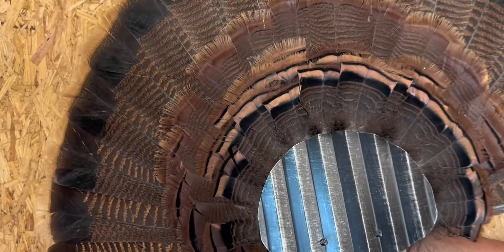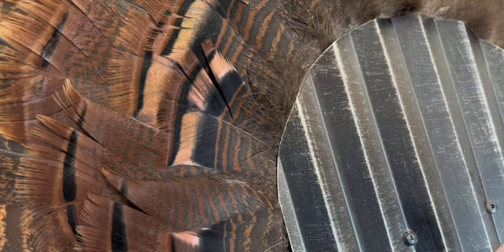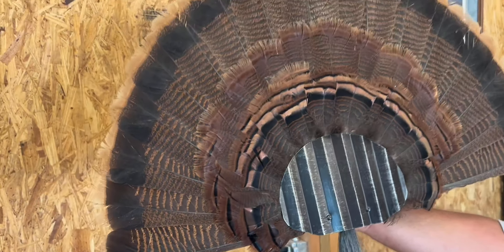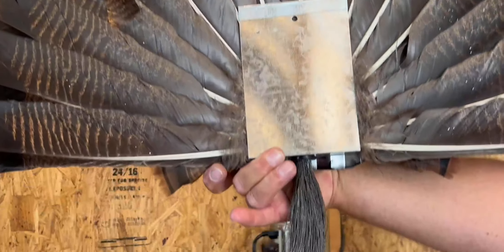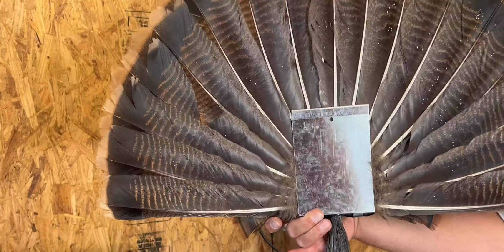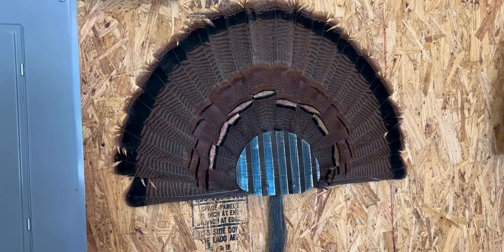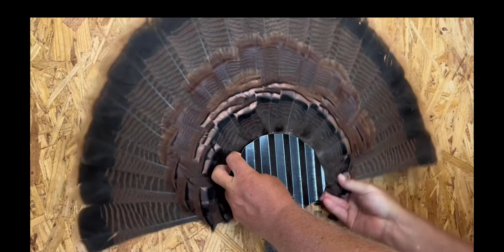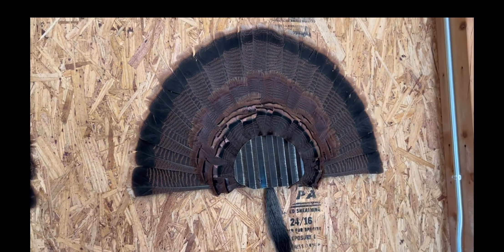Bewertung des Walnut Hollow Company Turkey Display Kit